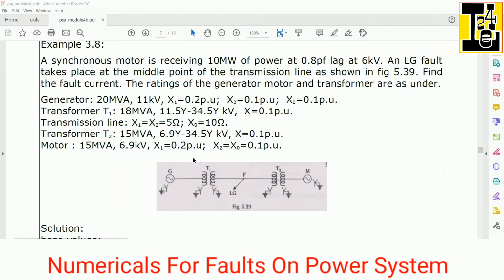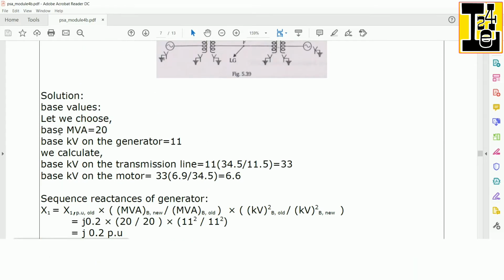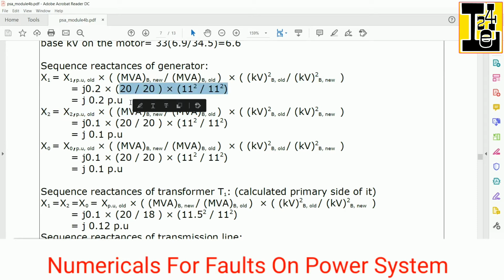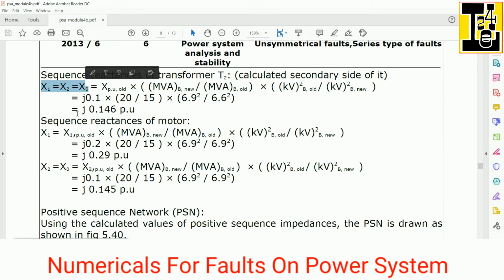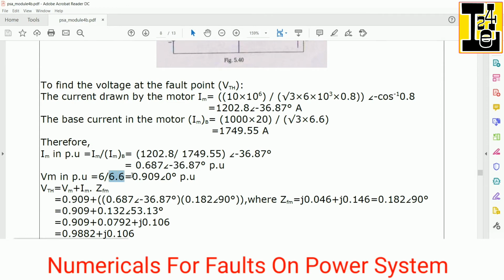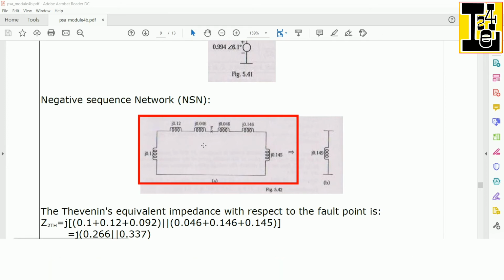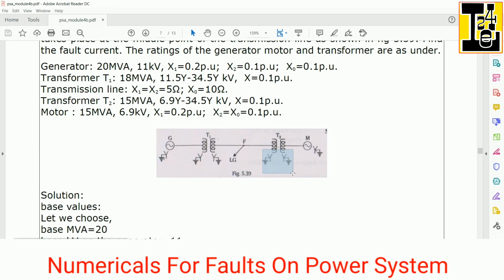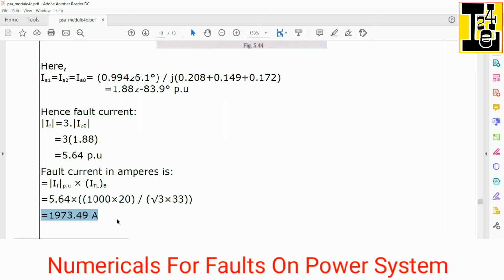Numericals For Faults On Power System | Shunt Type | Unsymmetrical Faults | Power System Analysis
This Video Explains About Numericals For unsymmetrical faults on power system of shunt type.